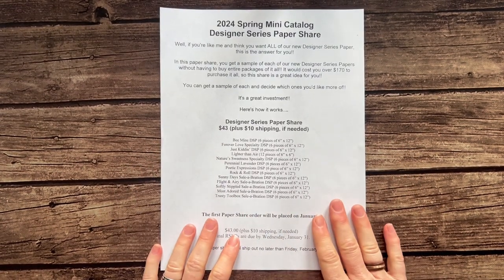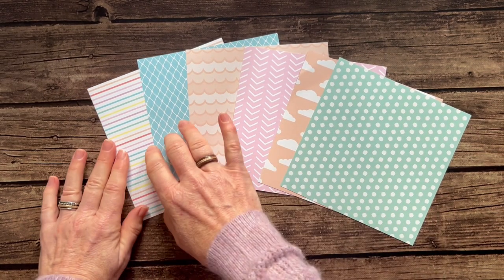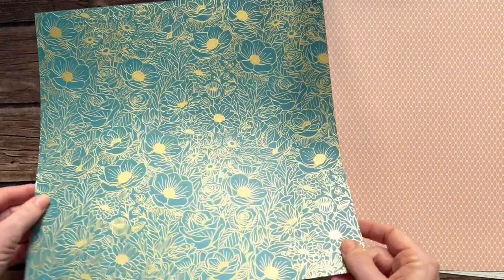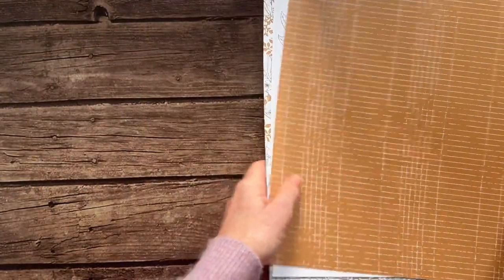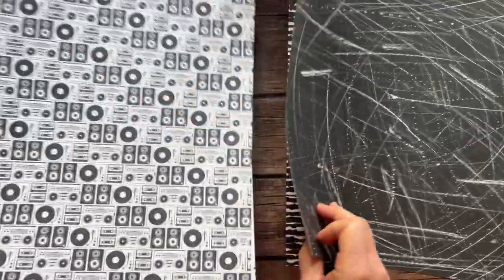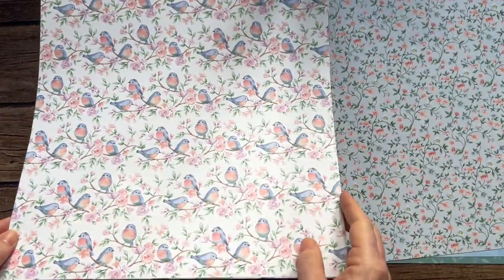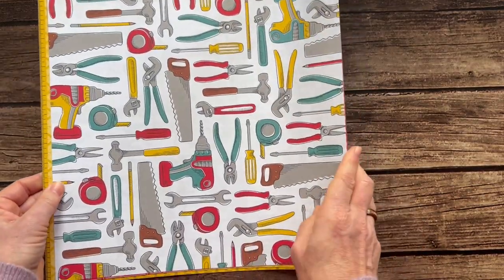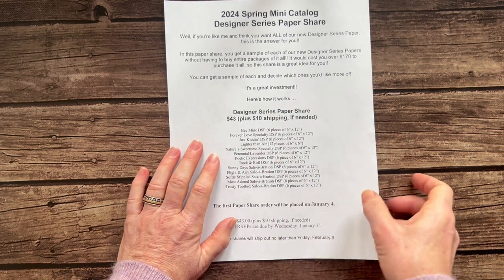2024 Spring Mini Catalog Designer Series Paper Share!!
See all 13 packs of DSP in this video 🙂.

Each pack of paper is more beautiful than the next one!!!

Get 1/4 pack of each for just $43!!  You receive a sample of each of the 5 new DSP packs in our Sale-a-Bration offering, too!!

First order goes in this Thursday, January 5!!